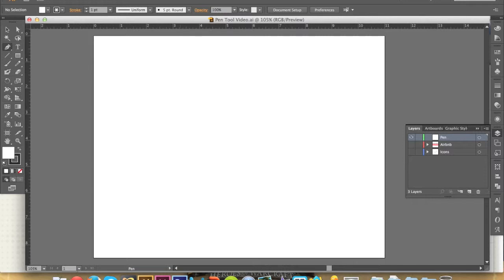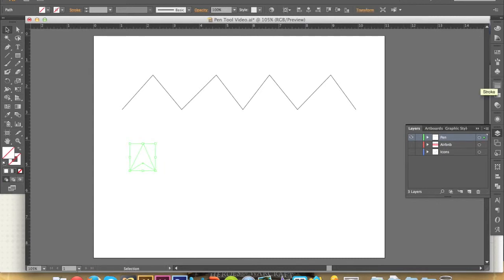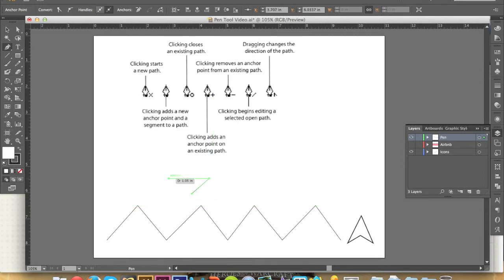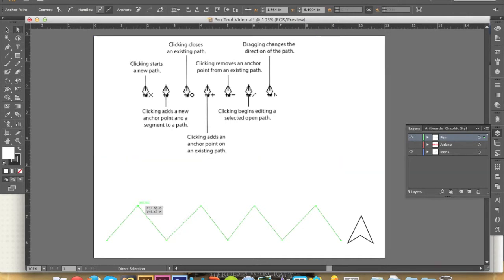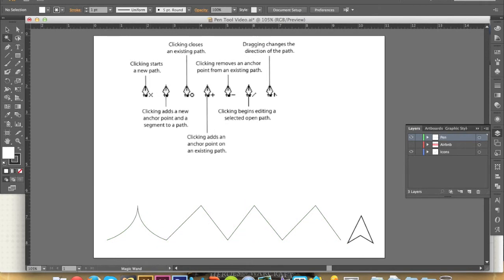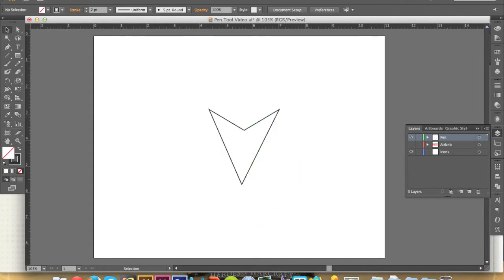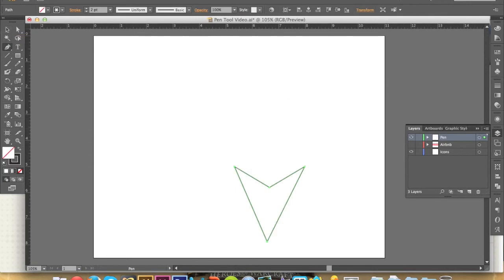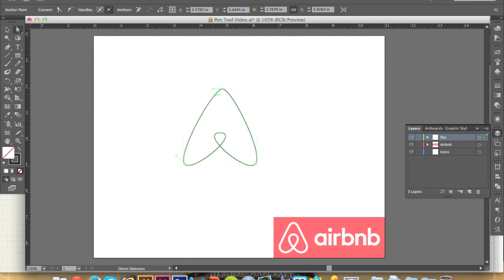Pen Tool in Adobe Illustrator